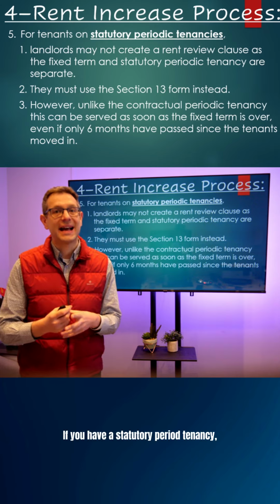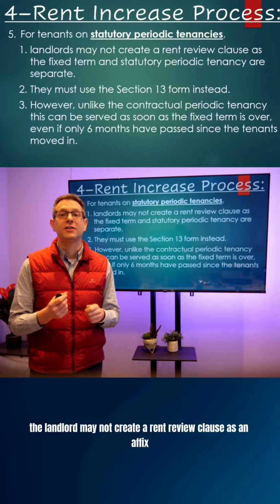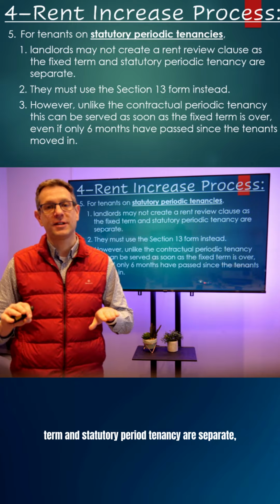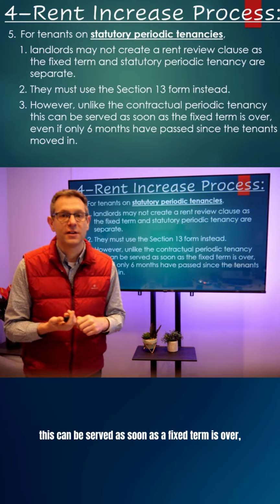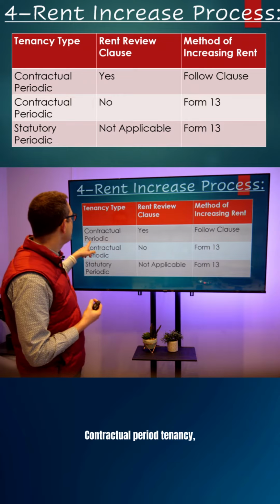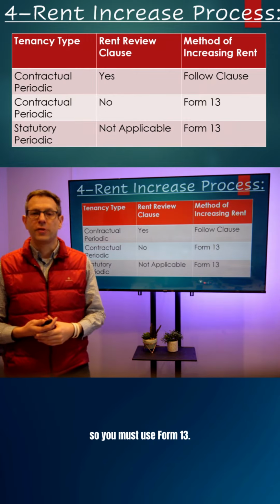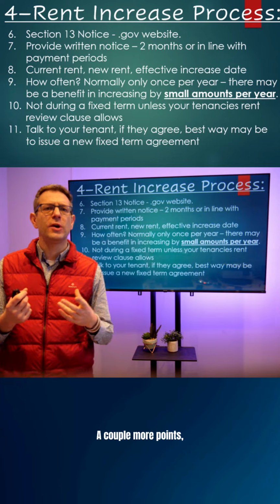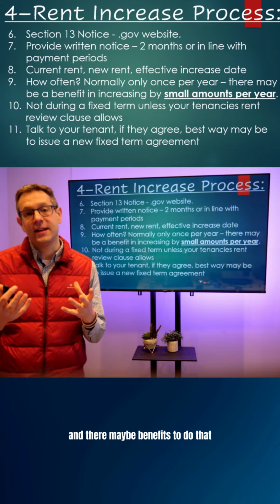What is the process for increasing rent? Part 5